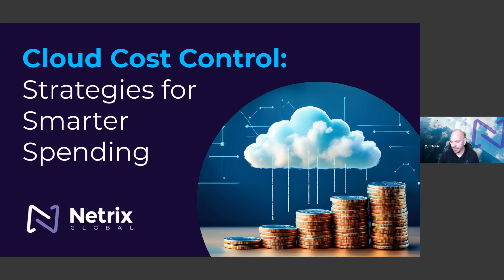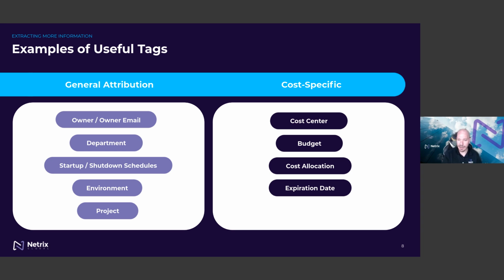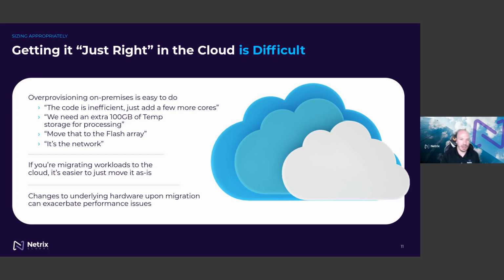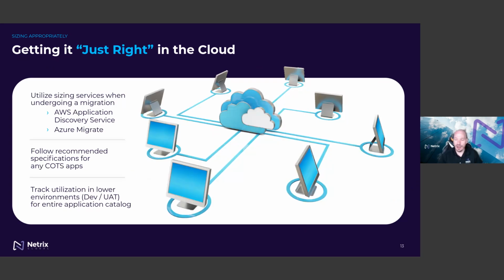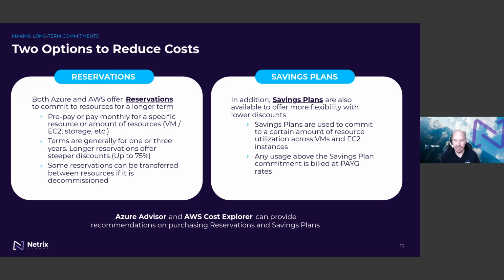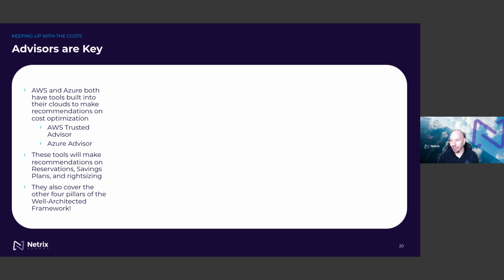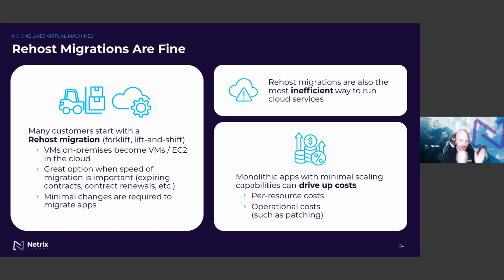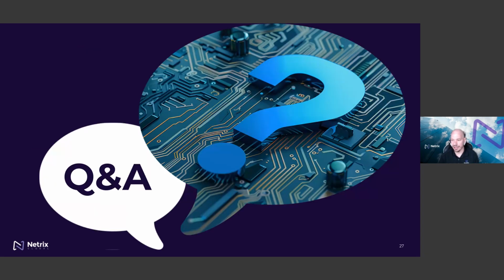Cloud Cost Control: Strategies for Smarter Spending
Cloud adoption continues to rise, but without a clear strategy, costs can quickly spiral out of control. Join us for an insightful webinar where we’ll explore the latest trends in cloud cost optimization for 2025 and share proven strategies to help your organization maximize efficiency while reducing expenses.

Key Takeaways:
• Best practices for optimizing cloud spending before, during, and after migration
• Key cloud cost trends in 2025 and how they impact your budget
• How to leverage automation and AI to improve cloud cost management
• Strategies to prevent unexpected cloud cost overruns
• Tools and frameworks to enhance visibility and governance over cloud expenses

Don’t let cloud costs hinder your growth—watch now and take control of your cloud budget!